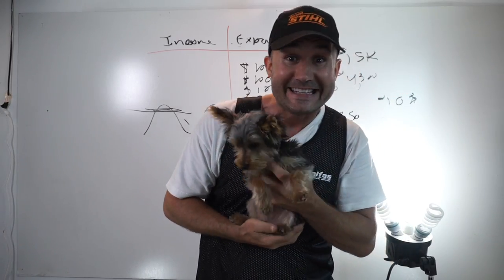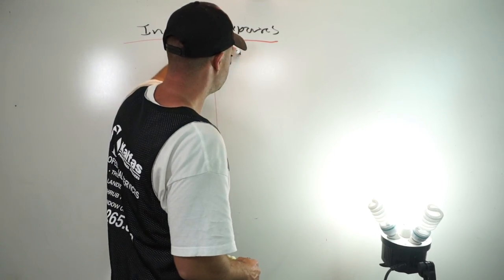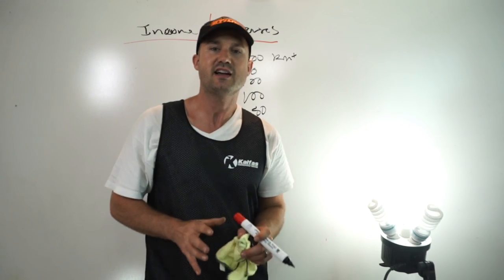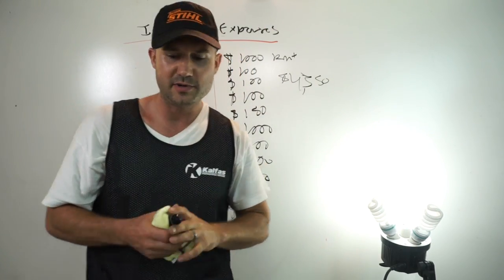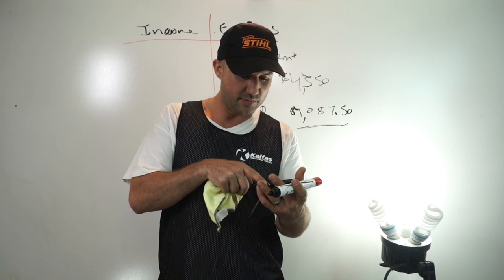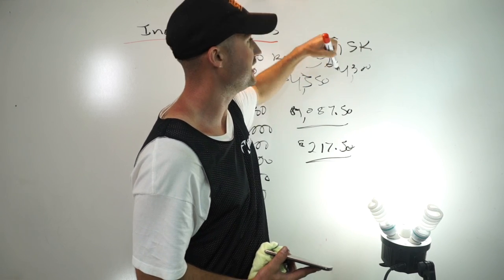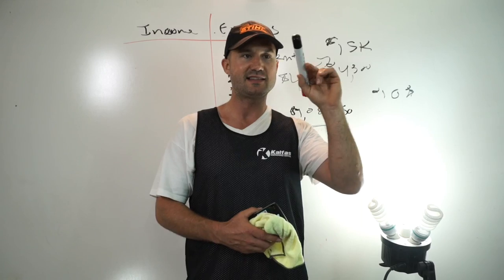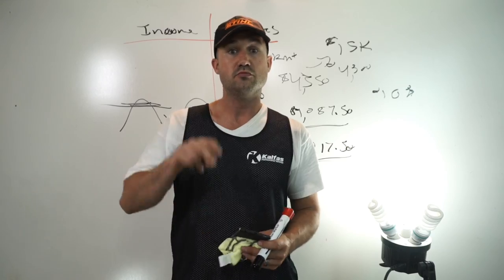How Much Money Per Day? Basic Budget Ledger & Barking Teacup Yorkie Dog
How Much Money Per Day? Basic Budget Ledger